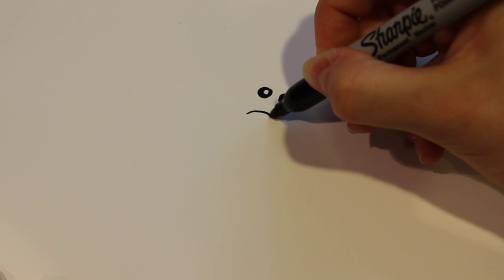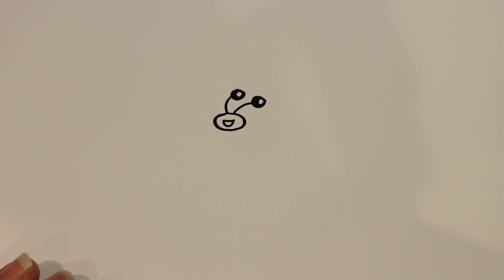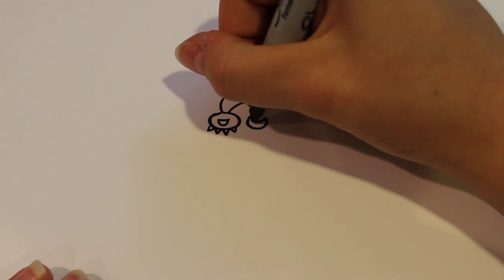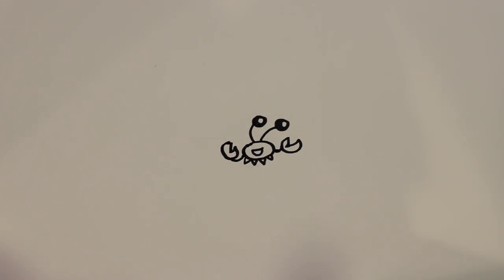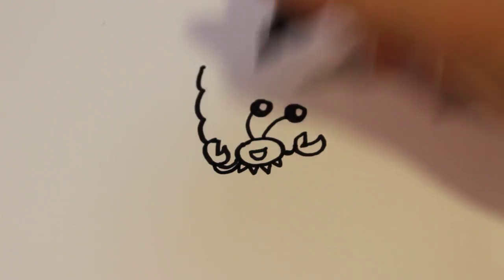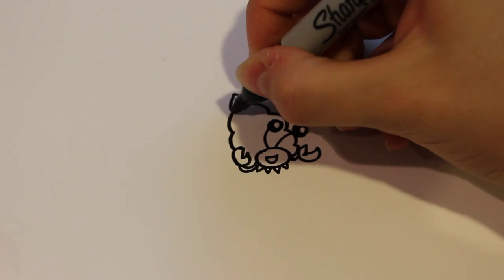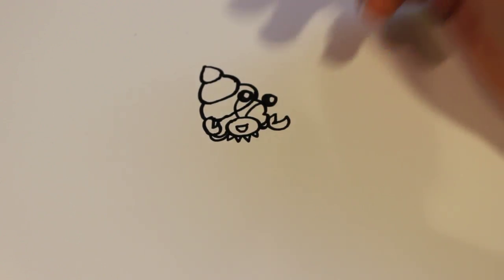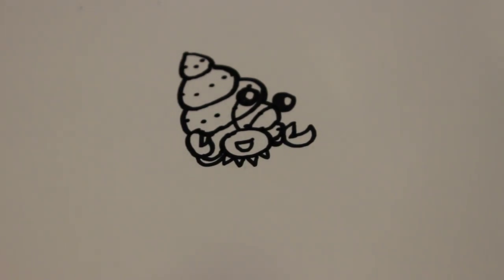How to Draw a Cartoon Hermit Crab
How to draw a cute and simple cartoon hermit crab in less than 3 minutes! Difficulty level 3/5.